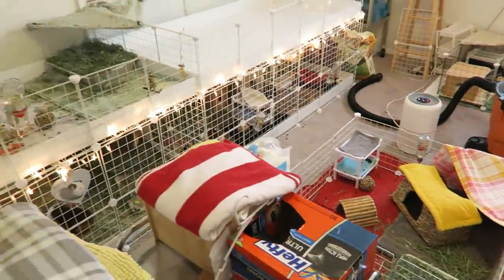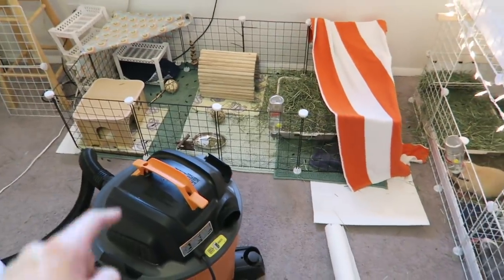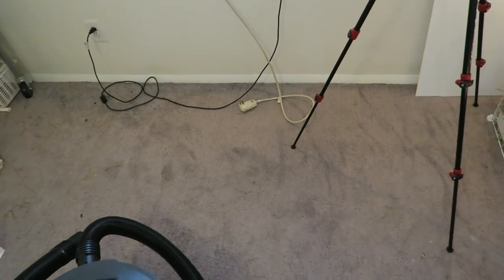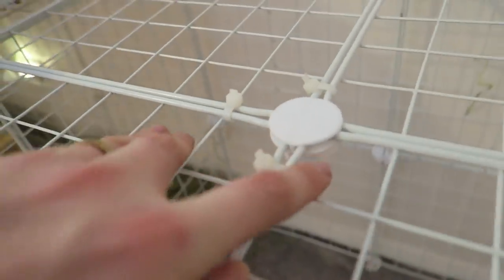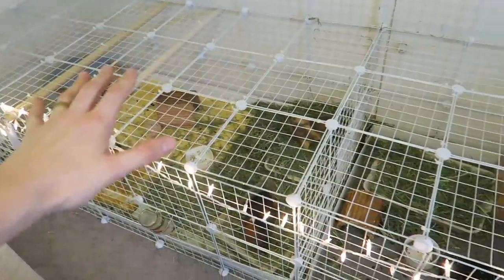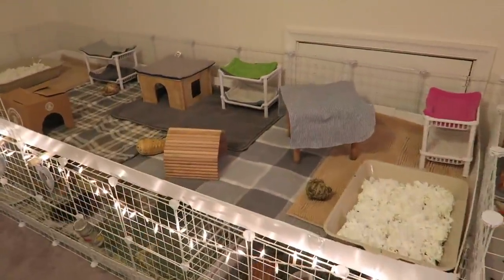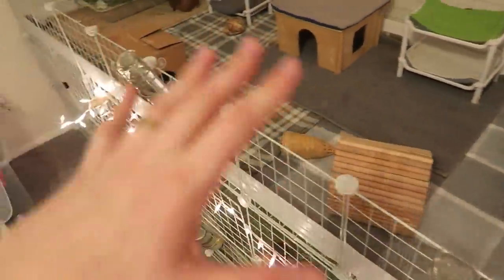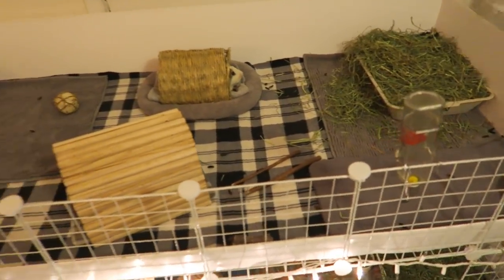MOVING MY GUINEA PIG HERD INTO THEIR NEW CAGE 🐽 | MASSIVE GUINEA PIG CAGE BUILD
Hi guys! The time has come to move the new herd into their MASSIVE cage along with some other pigs 😊 Hope you guys enjoy this Pig Room renovation ✨

👜 SHOP MY FAVORITE PRODUCTS:
Oxbow Guinea Pig Essentials Pellets
Oxbow Guinea Pig Garden Select Pellets
Oxbow Vitamin C Tablets
Oxbow Urinary Support Tablets
Oxbow Joint Support Tablets
Water Bottles
Yesterday’s News Cat Litter
Kaytee Clean N Cozy Bedding
Guinea Pig Hay Hut
Pawchie Wooden Hut Hideout
Oxbow Joint Support Supplements
Flexible Wood Hideout
Small Pet Select Guinea Pig Pellets
Oxbow Essentials Guinea Pig Pellets
Oxbow Western Timothy Hay